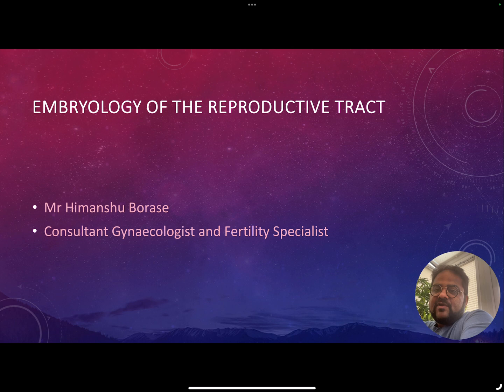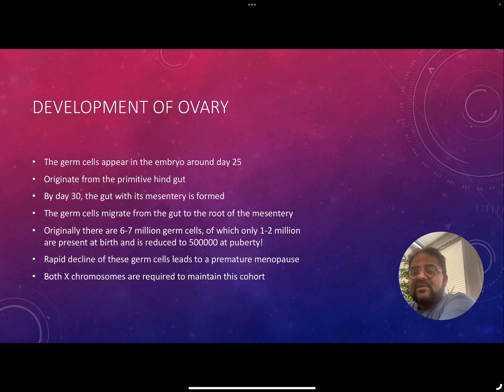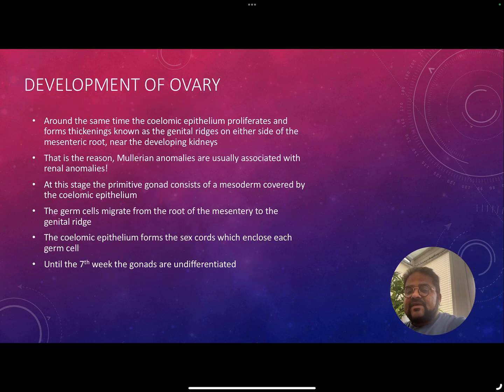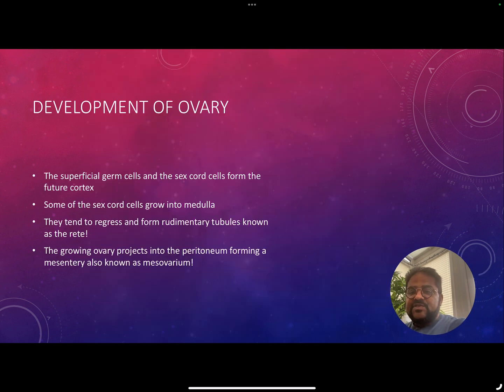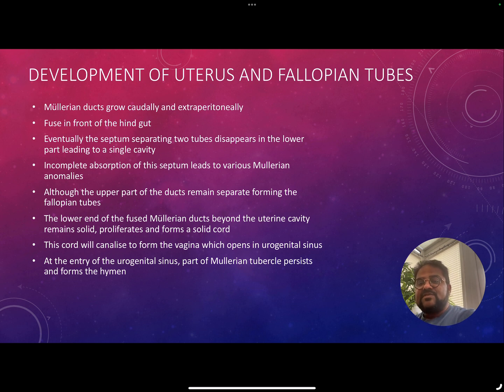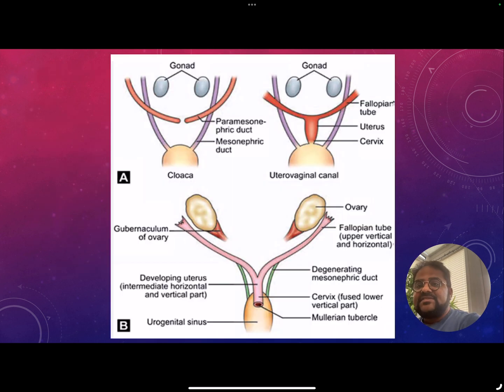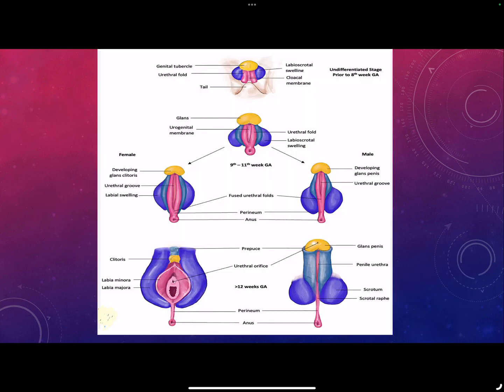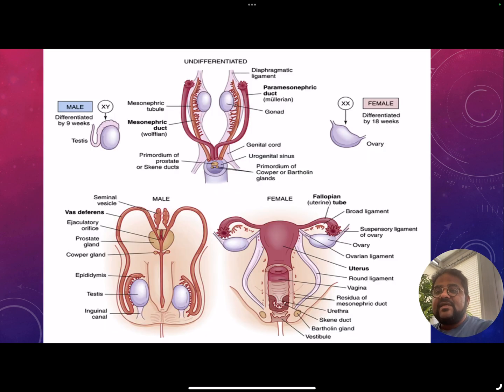Embryology of the reproductive tract (English)